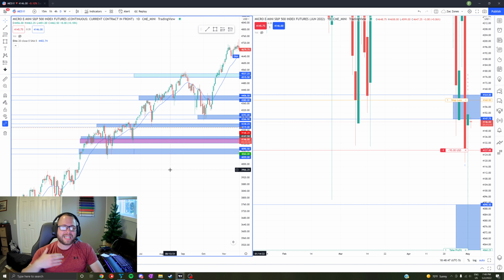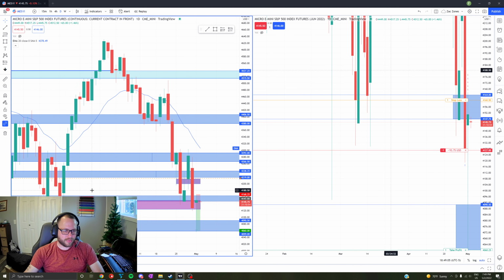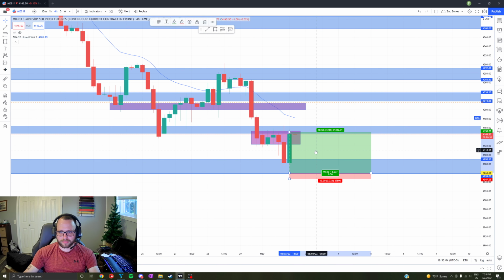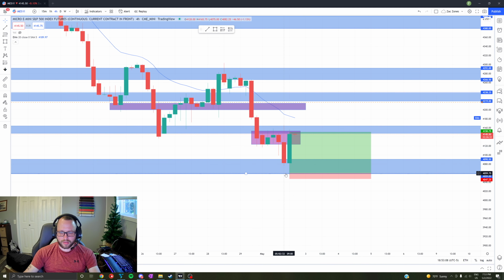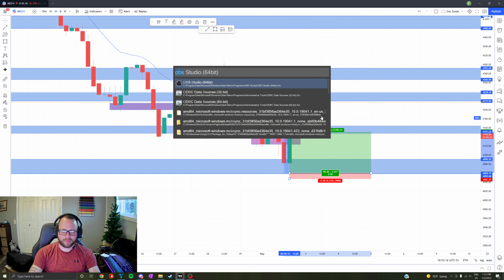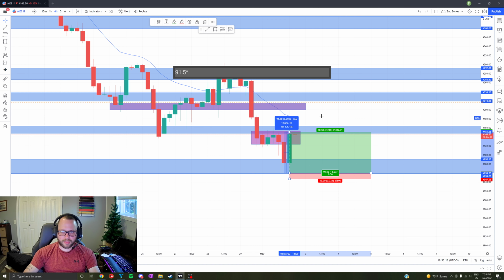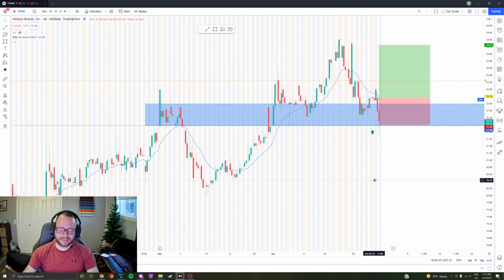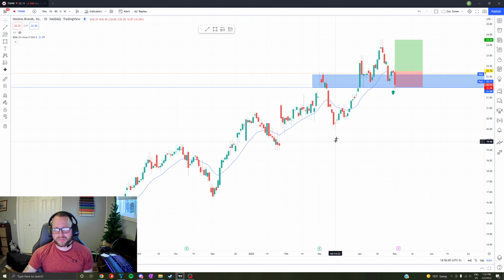May 2 Futures Trading Review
This video is a great example of how important getting a good entry is in futures trading. It's also a great example of why I should just be copying Don's zones, until I can afford to give these contracts some more wiggle room.